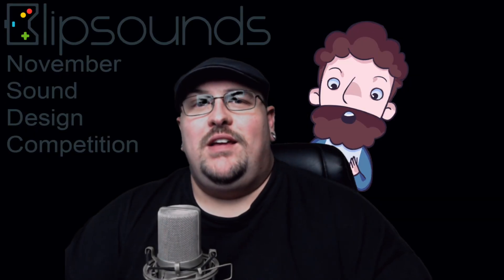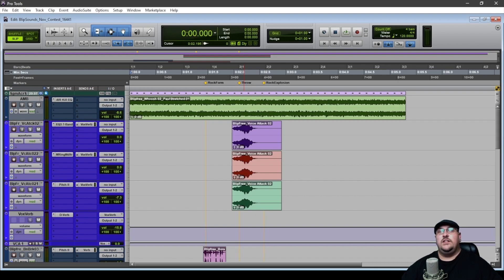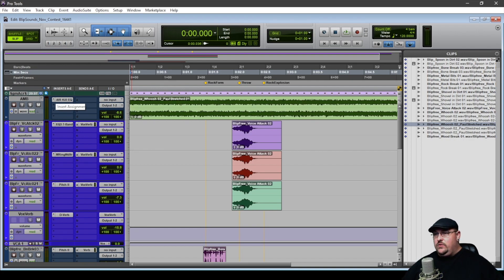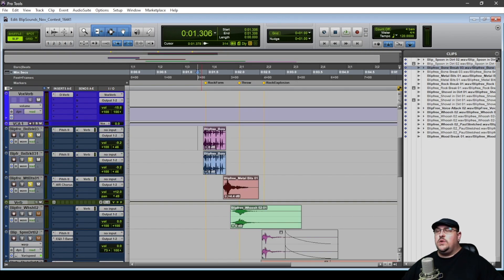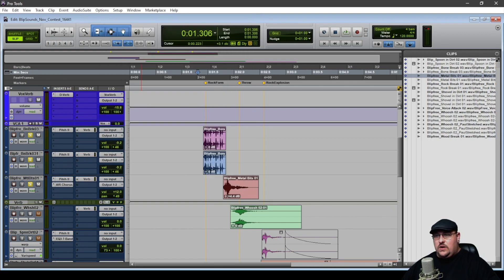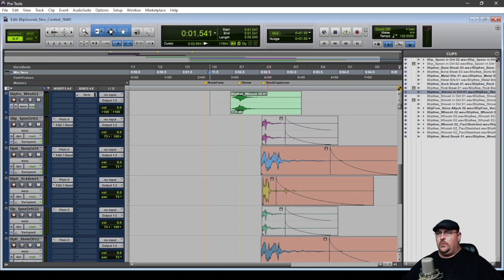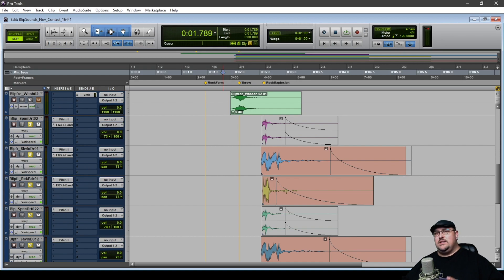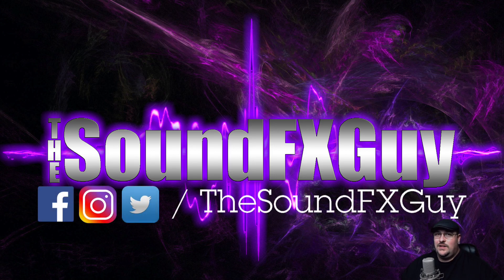Blipsounds Sound Design Contest Entry Breakdown - Sigma's Accretion from Overwatch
This week we're going to take a look at my entry for the Blipsounds November Sound Design Competition where we had to recreate the Accretion ability used by Sigma in the game Overwatch.

If you want to know more about Blipsounds, please check them out